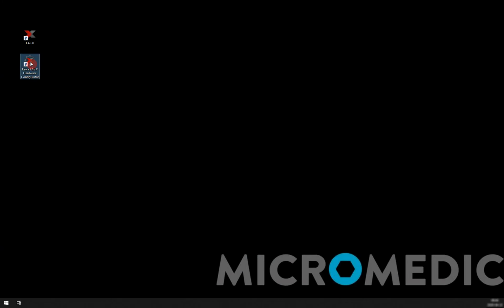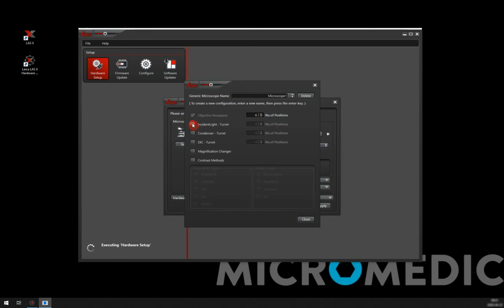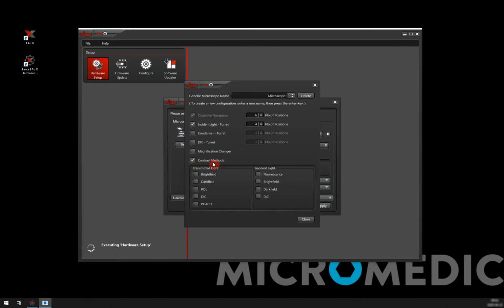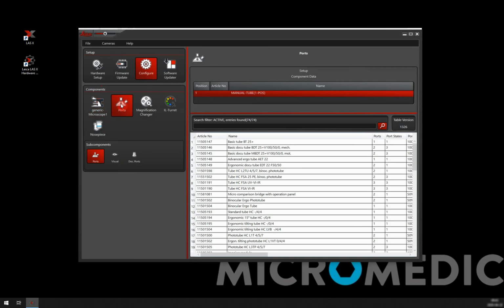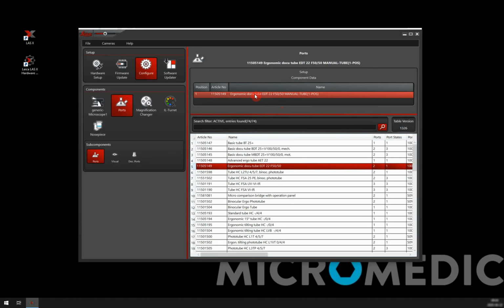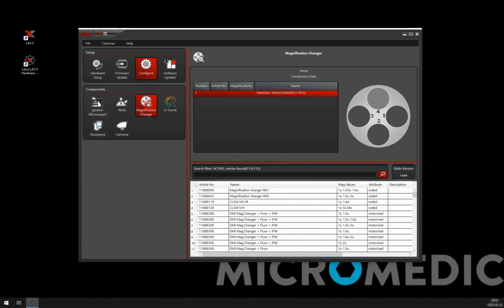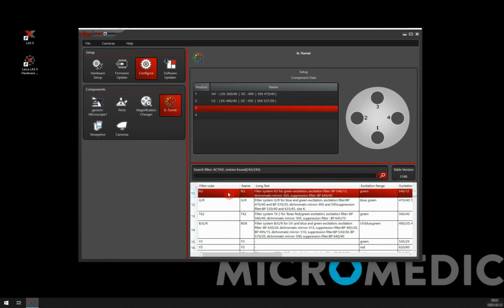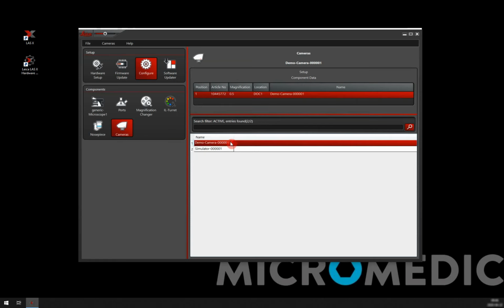How to - Set up LAS X to be used with a manual, generic microscope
This video describes how to set up a configuration for a manual, generic microscope for use in the Leica LAS X software. This is useful if you for example have a Leica microscope camera on a microscope of a different brand or a very old microscope.